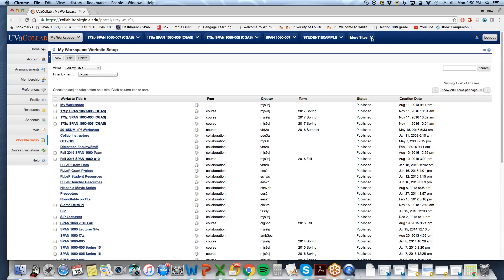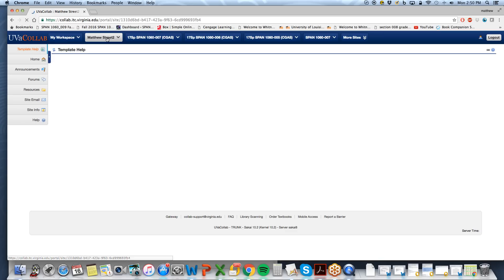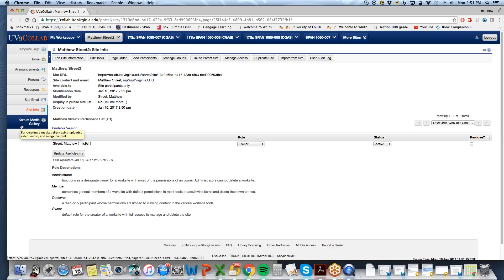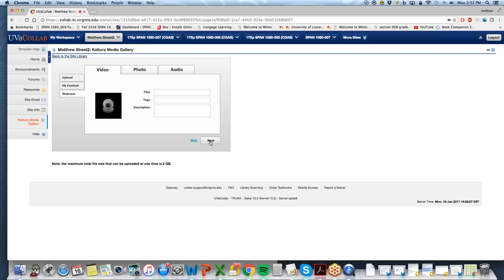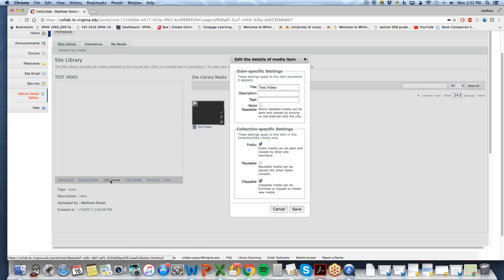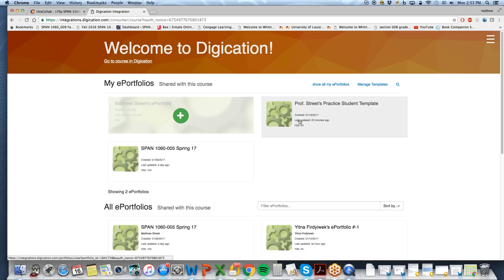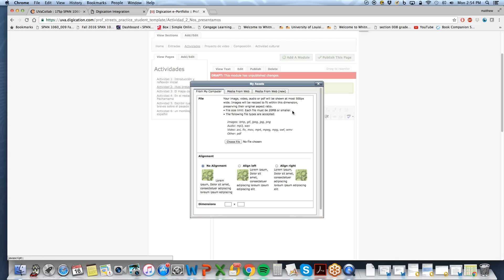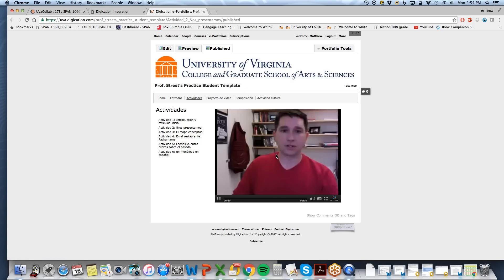Creating Collab, Adding Kaltura, Embedding Videos on Digication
This tutorial shows students how to create a Collab page in order to add Kaltura Media Gallery so videos can be embedded on Digication eportfolios.